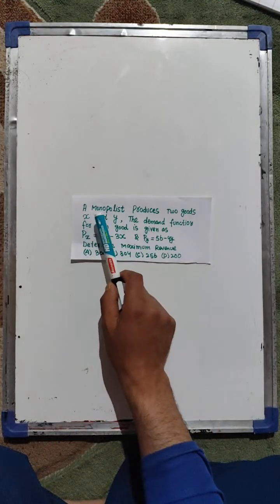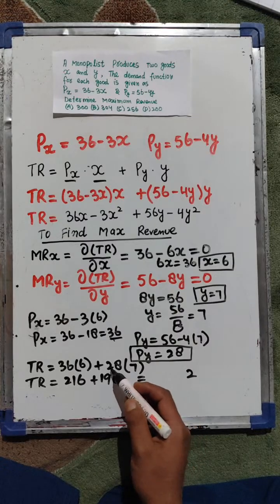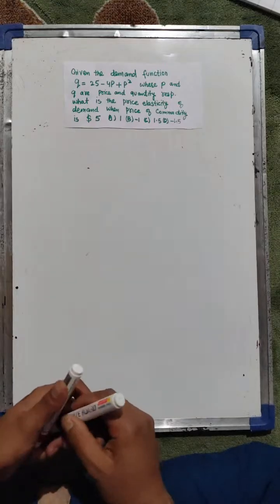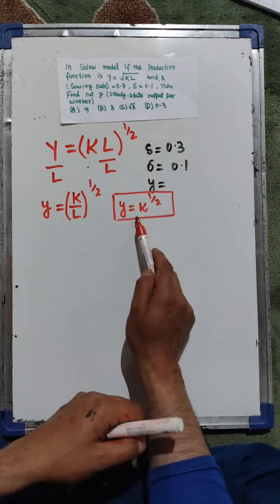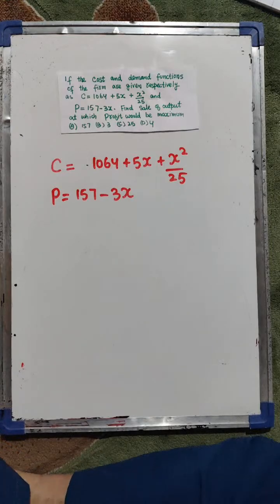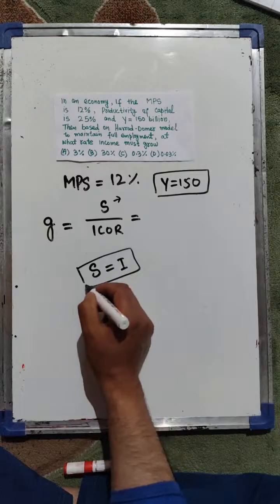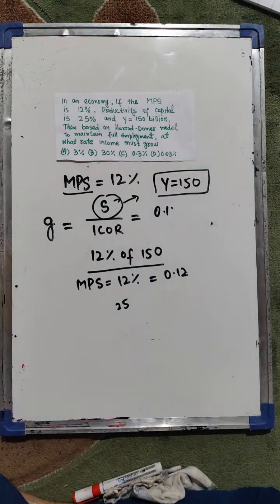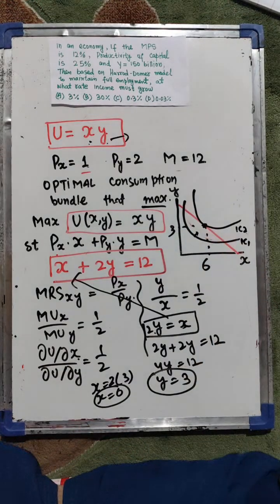Non stop numericals on mathematical economics question and answer session live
join on